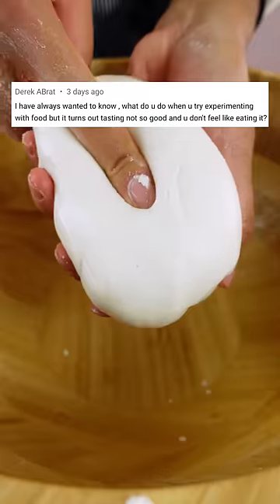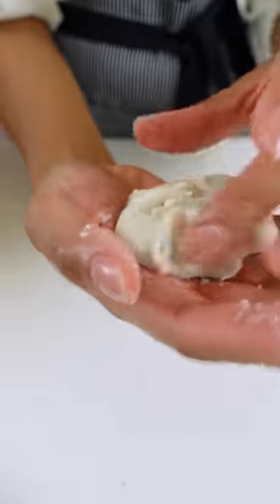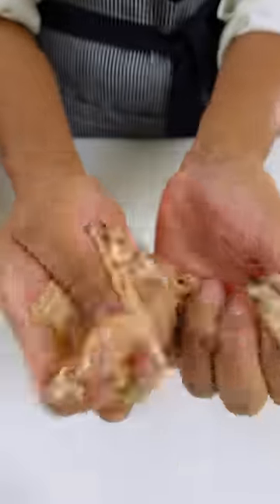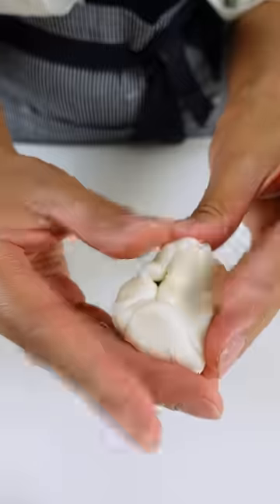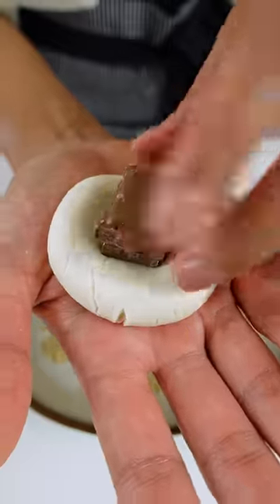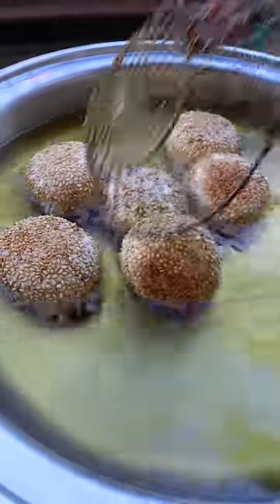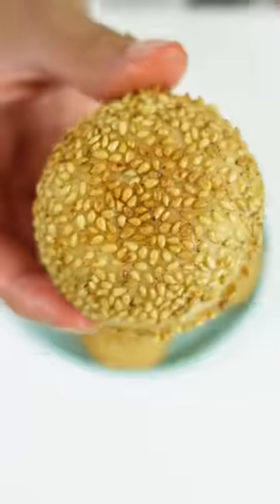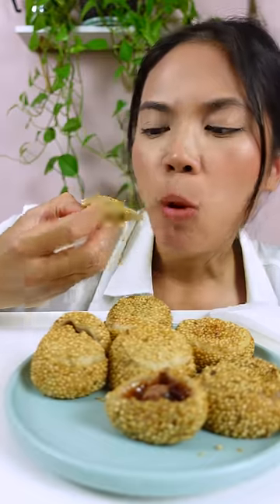What I do when a food experiment goes wrong